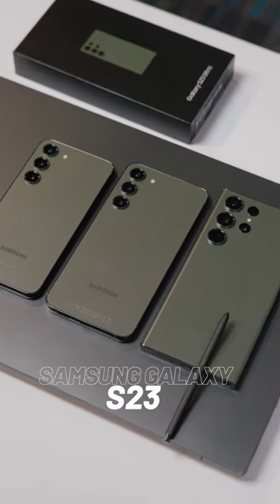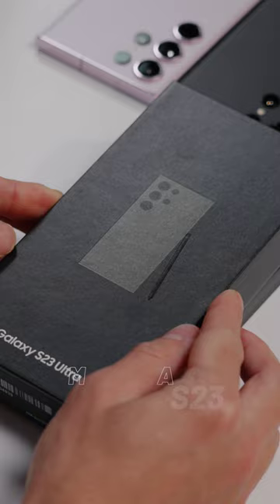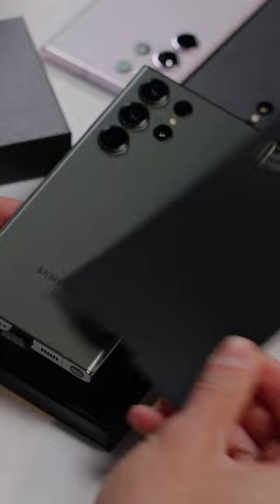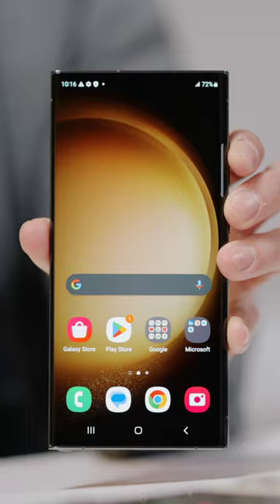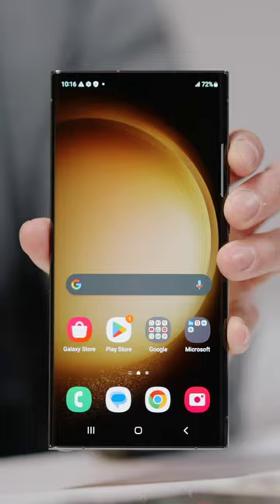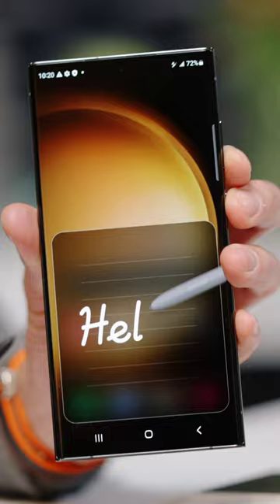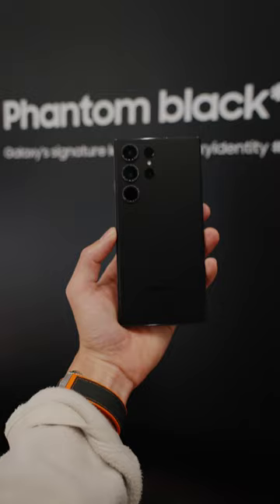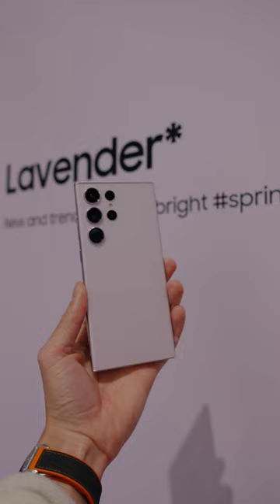Samsung Galaxy S23 Unboxing and Hands ON!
Here's the new Samsung Galaxy S23 Ultra Unboxing and first look at all the different colour options. You can get it in Green, Cream, Lavender and Phantom Black! Which are you getting?